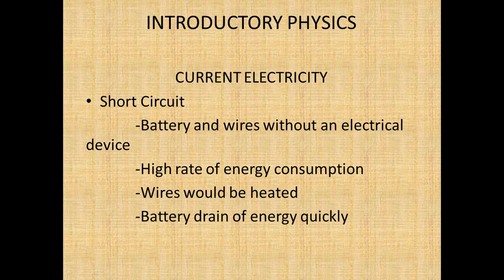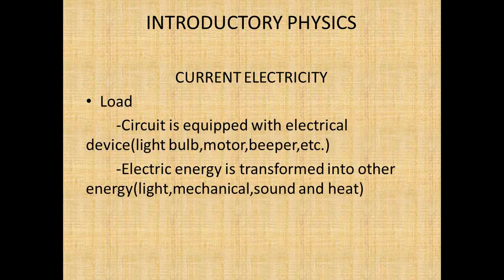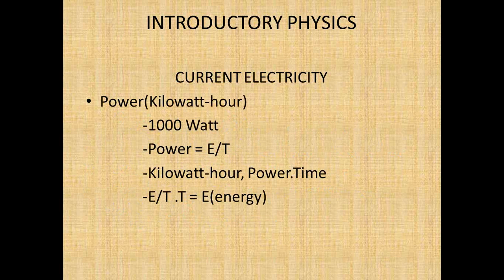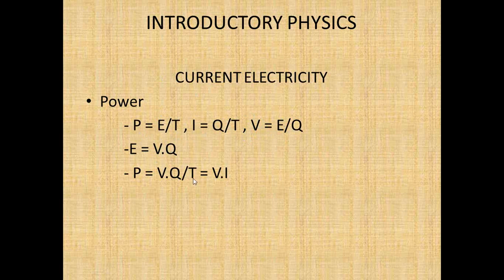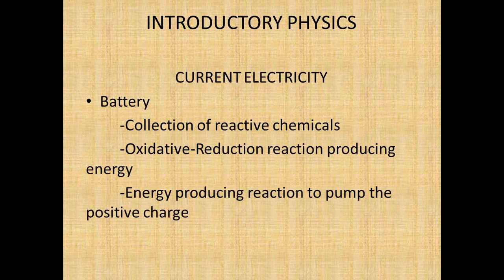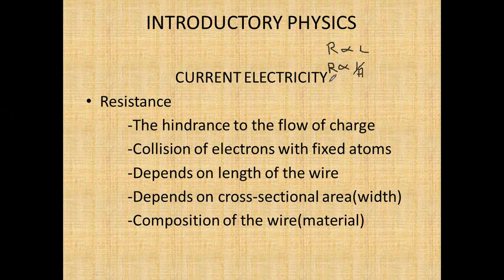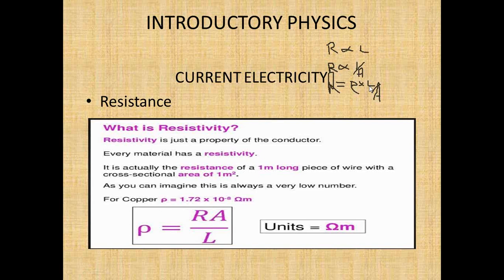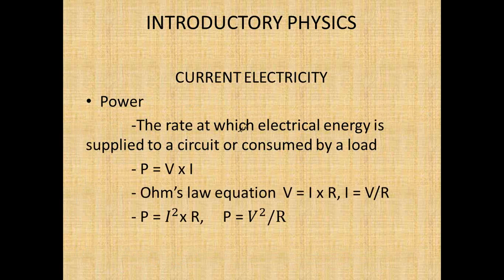2018 07 18 20 34 Introductory Physics